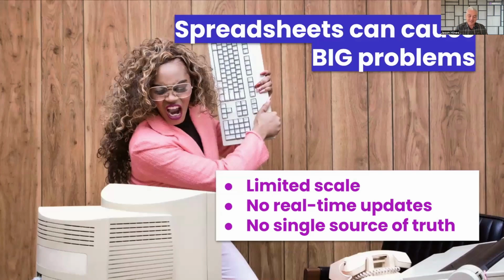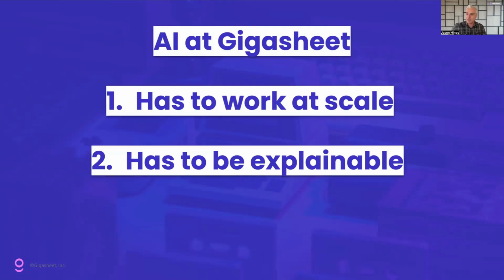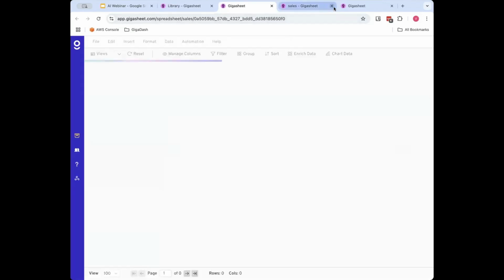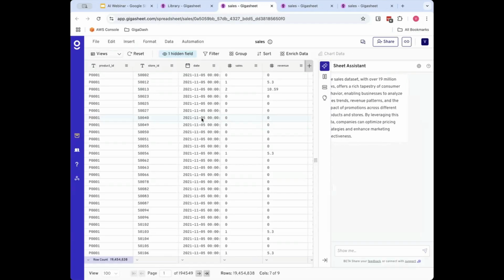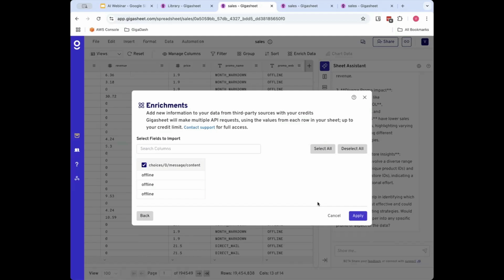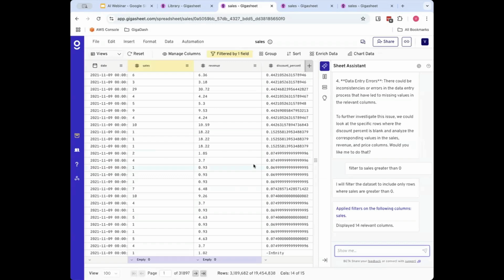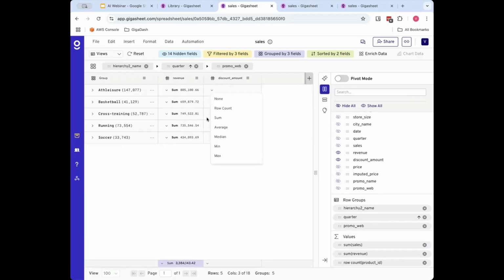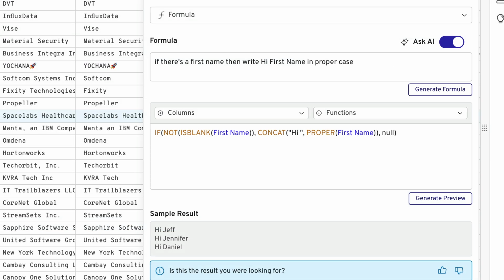How To Leverage AI for Big Data Analysis - Webinar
Discover the innovations in AI and analytics with Vishal Doshi, the leader behind Gigasheet's AI efforts. With a distinguished career spanning leadership roles at Nike, Celect, and Recorded Future, as well as a technical background from MIT, Vishal brings unparalleled expertise in machine learning, big data, and real-world AI applications.

What You’ll Learn:

-Explore Gigasheet's advanced AI capabilities for managing and analyzing massive datasets.
-See how Gigasheet outperforms traditional tools by handling large-scale data without splitting or simplifying.
-Learn how businesses can leverage intuitive, no-code tools to unlock the full potential of their data.
-This webinar offers actionable insights and a live demonstration of AI features available today, showcasing how Gigasheet is transforming big data analytics.

🔗 Watch now to see the AI data analysis in action! Try it for yourself at gigasheet.com!